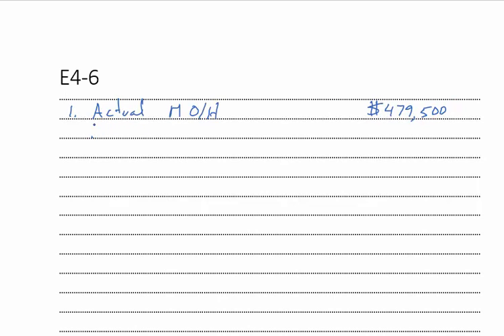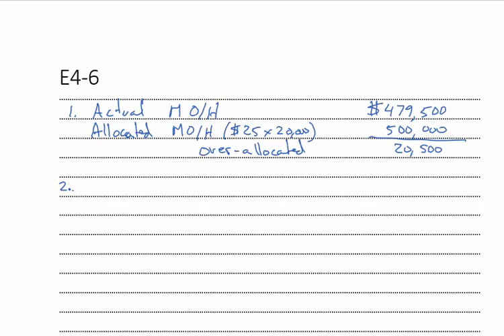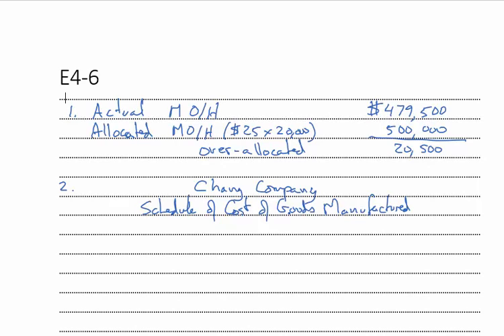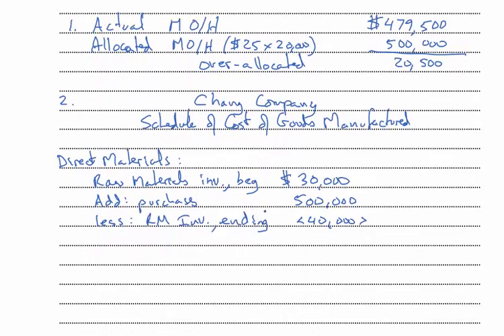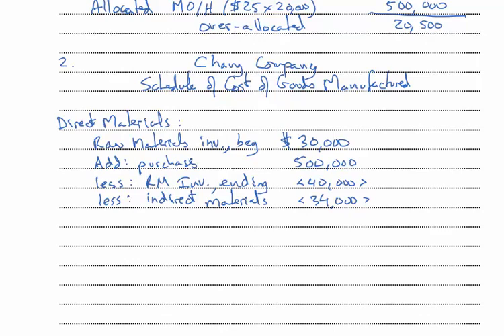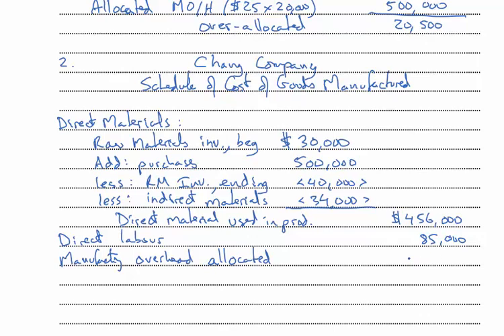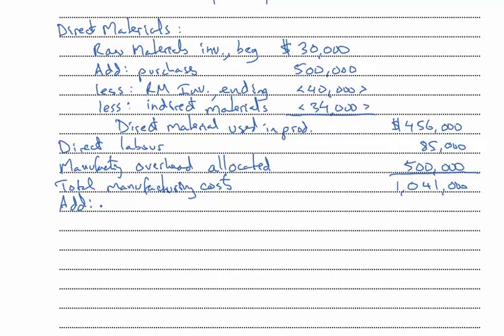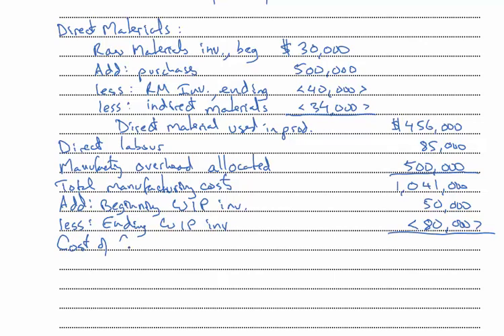FMGT3224 E4-6 Solution